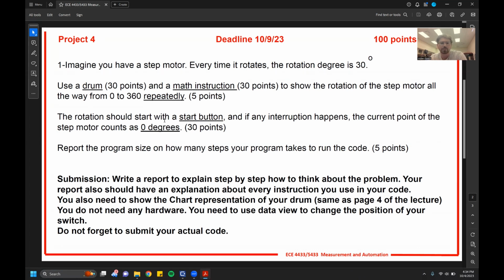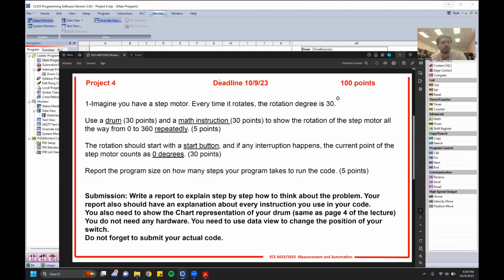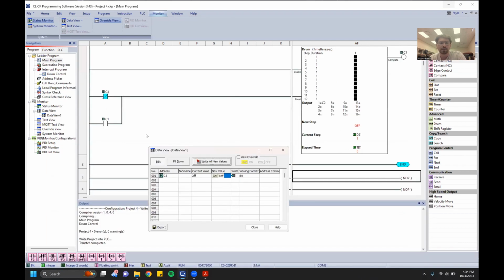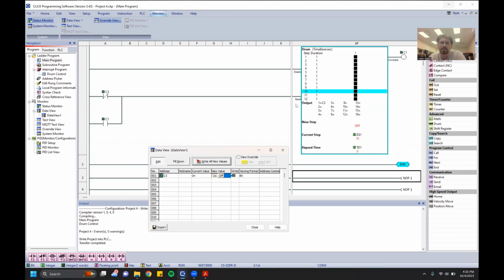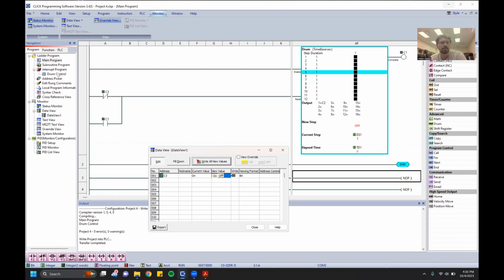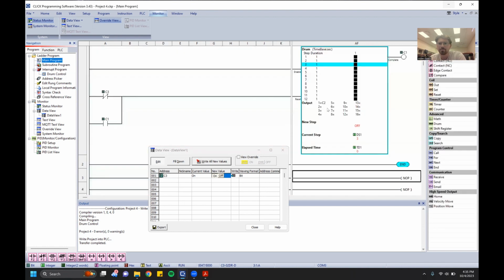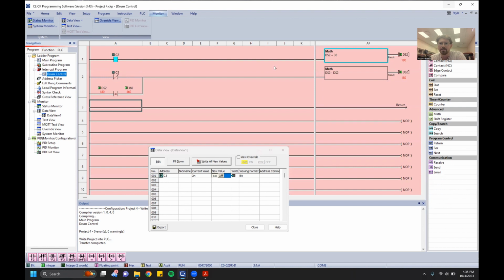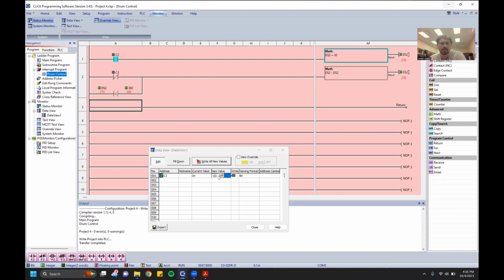Measurements & Automation - Project 4 (Click PLC by Koyo)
Fourth Project with a Click PLC by Koyo.

For this project, it was required that we model a 30-degree step motor in software using drum and math instructions.